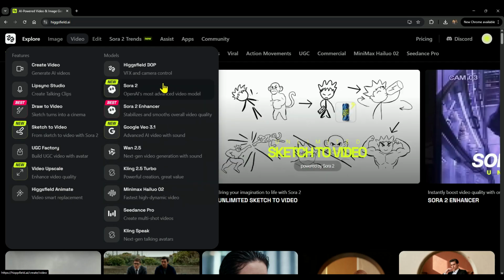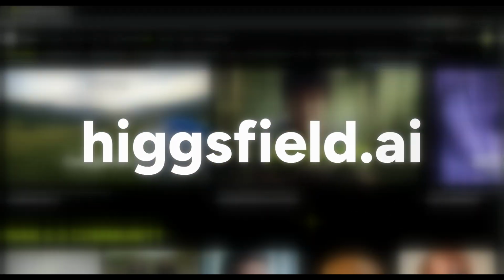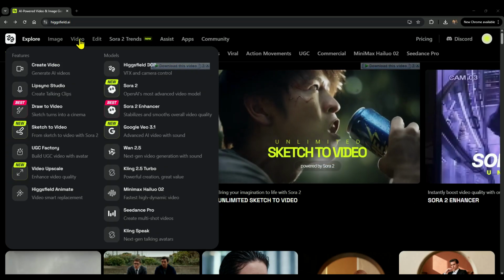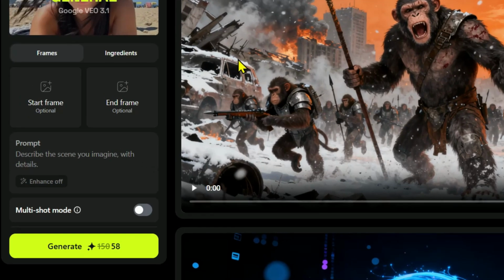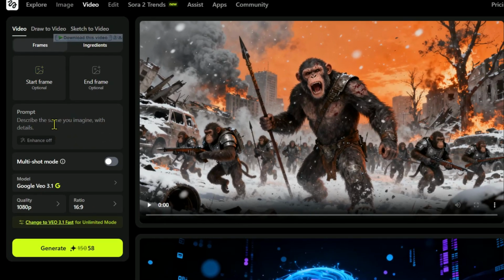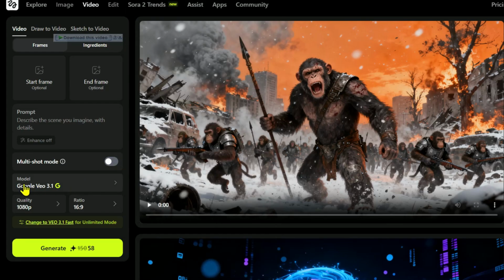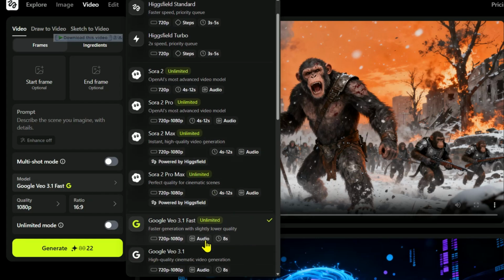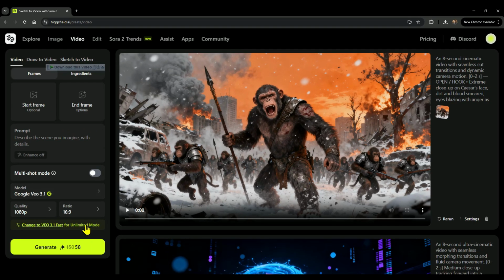HIGGSFIELD Veo 3.1 | Veo 3.1 Just Got CRAZY! Multi-Cut Shots + Start & End Frames Explained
👉“Enjoy unlimited Veo 3.1 on Higgsfield all week long.”

Explore Google’s latest Veo 3.1 update — featuring multi-cut shots, start & end frame transitions, and smoother animations. In this video, I test all the new features using Higsfield AI and compare its results with other top models like Wan 2.5 and Sora 2.

HIGGSFIELD Veo 3.1 Update | Veo 3.1 Just Got CRAZY! Multi-Cut Shots + Start & End Frames Explained

Welcome to Aixenzia 👾 – your hub for exploring the future of technology and creativity. On this channel, we dive deep into AI tools, Artificial intelligence 2025, Best AI software, AI content creation, Future of AI, AI automation, How to use AI tools, AI productivity hacks, AI for creators, AI tutorials, Future technology, Creative automation, AI workflow, AI apps 2025, Artificial intelligence explained, Learn AI step by step, AI tool reviews, AI beginners guide, Best AI tools for YouTube, Future of content creation,

Here, you’ll find tutorials, reviews, and guides that help you stay ahead in the AI revolution. Whether you’re just starting your journey or already experimenting with advanced tools, Aixenzia is here to help you unlock new possibilities with artificial intelligence.

0:00 – Veo 3.1 Update Overview
0:26 – New Multi-Cut Shots Feature
0:34 – Start Frame & End Frame Explained
0:43 – Major Improvements in 3.1
0:53 – Using Veo 3.1 on Higsfield AI
2:30 – Dialogue Test (Two Characters)
3:03 – Multi-Cut Shot Test & Results
4:37 – Start & End Frame Transition Test
5:34 – Ingredients-to-Video Feature
6:16 – Veo 3.1 vs Wan 2.5 Comparison
6:34 – Final Verdict & Outro